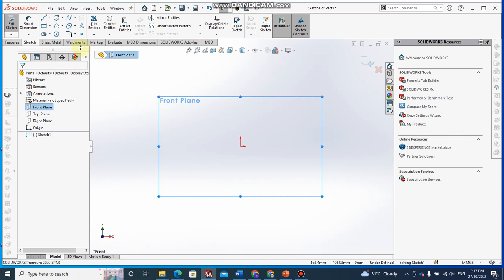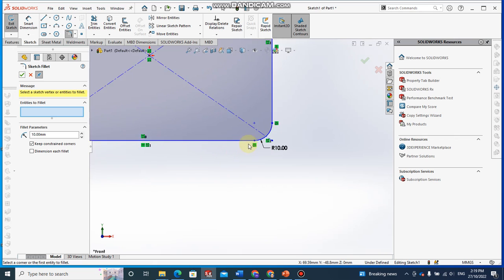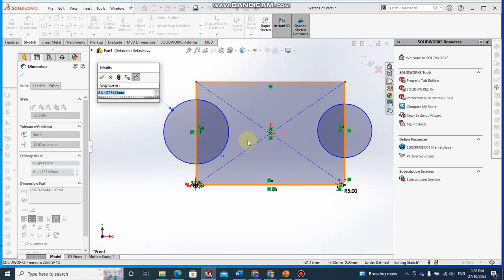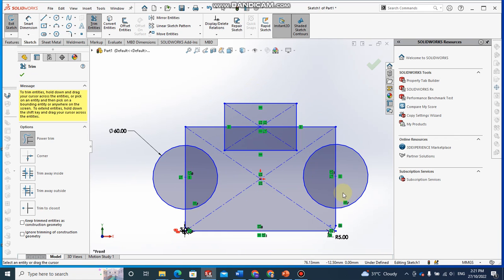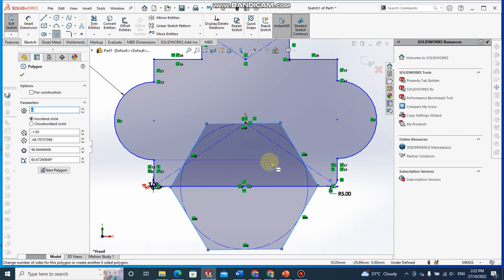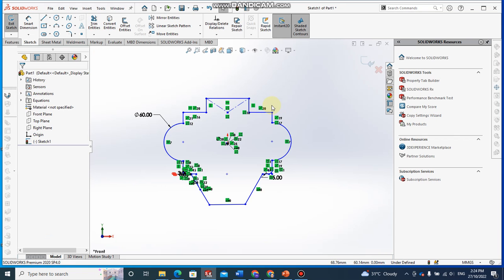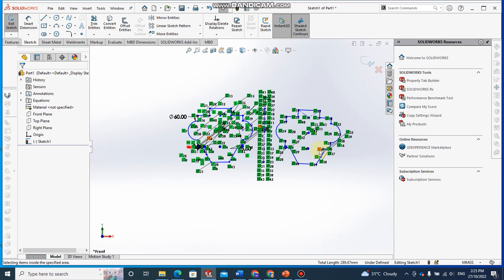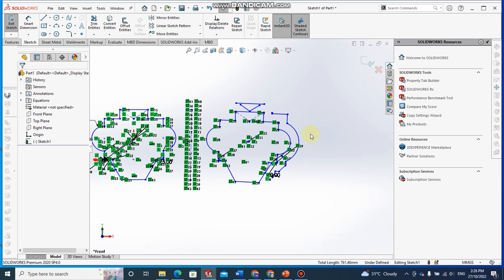Solidwork for Beginner (chamfer, fillet, trim entities and mirror entities) (Part 2)